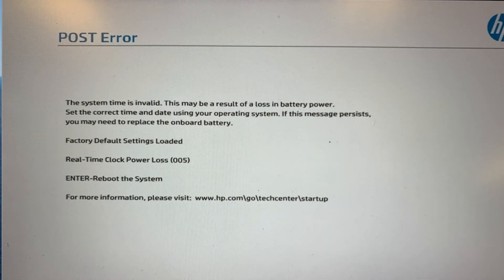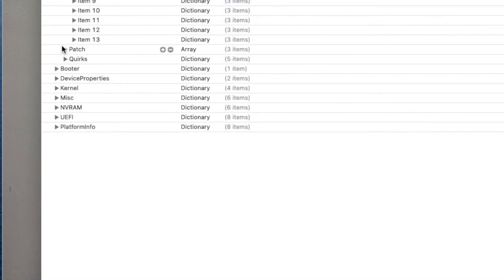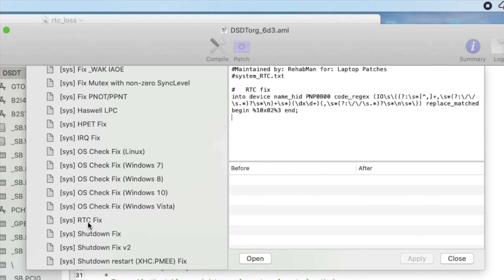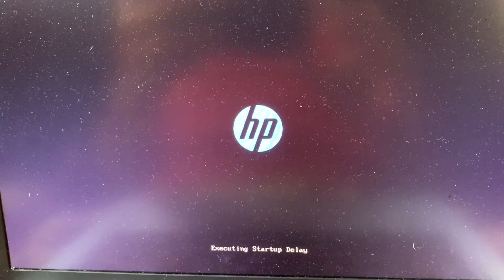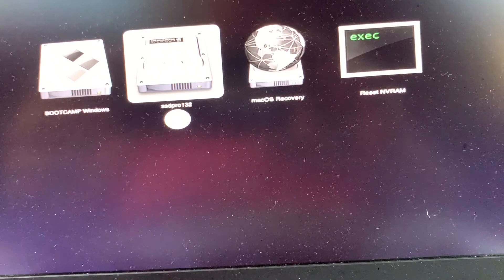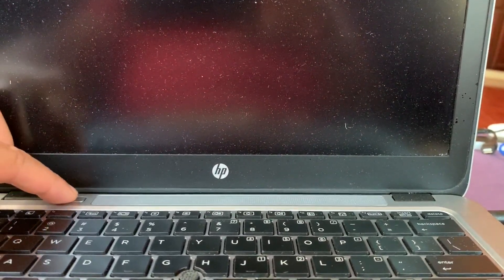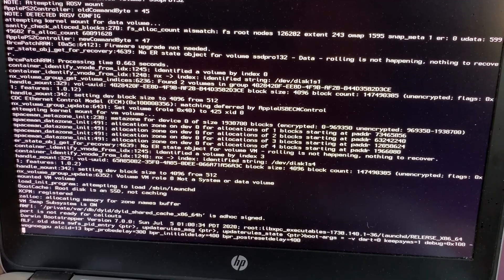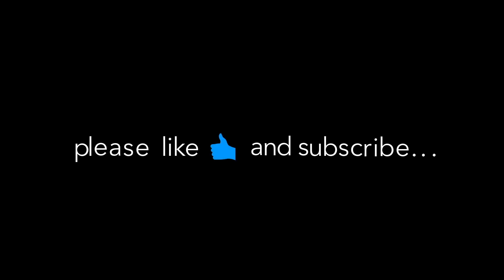Fix HP Post RTC ERROR after OpenCore reboot